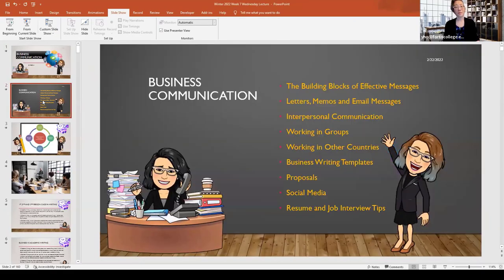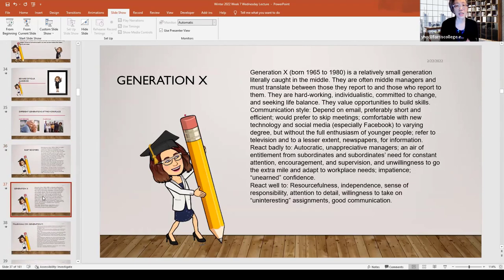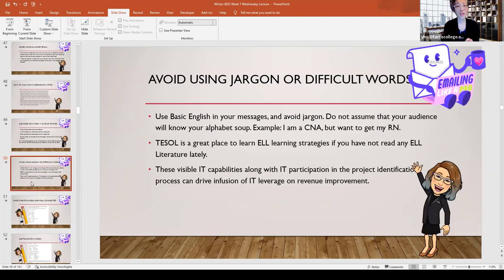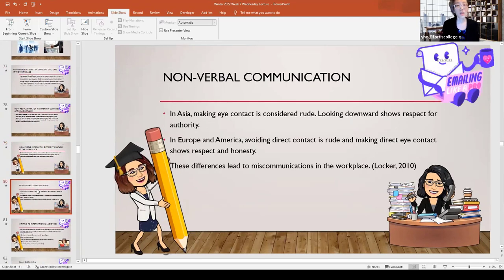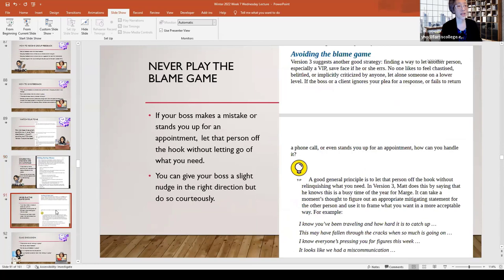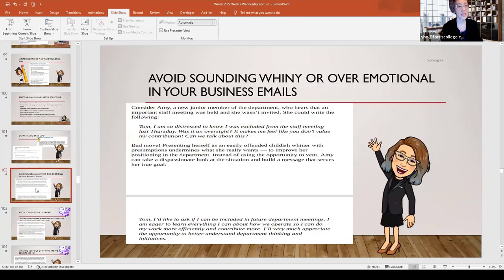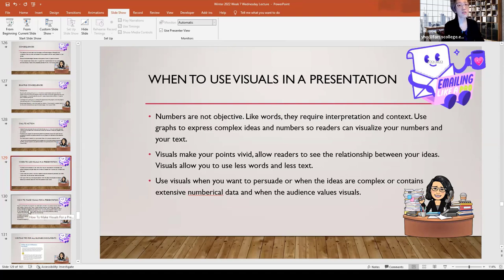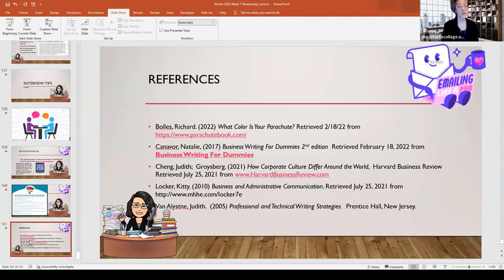Week 7 Business Communication Winter 2022 A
This video teaches  how to use the 5 paragraph essay structure beyond the writing class in the workplace.